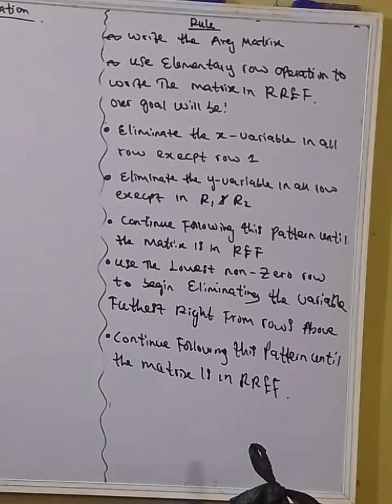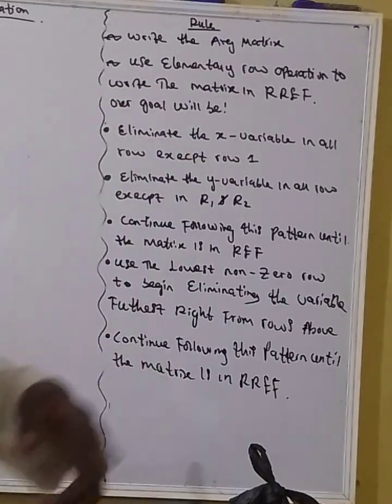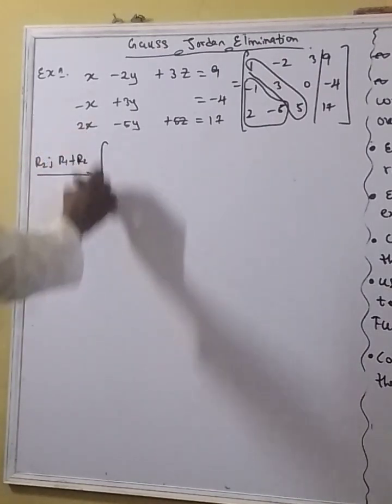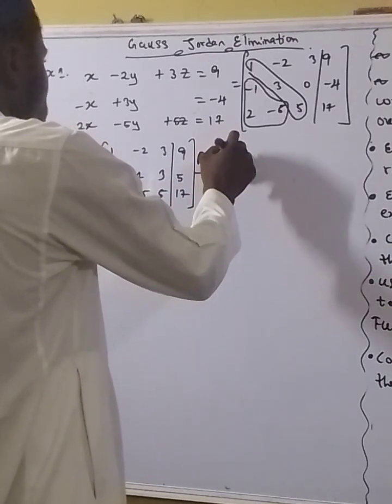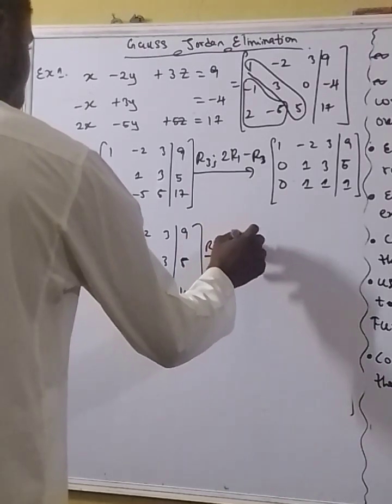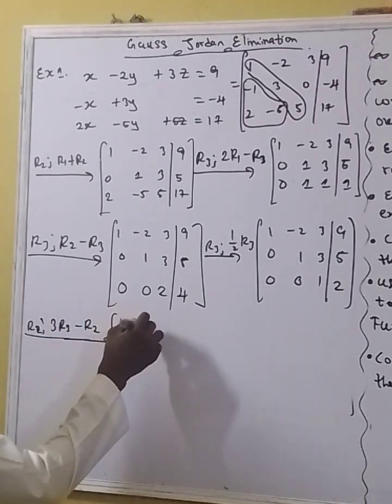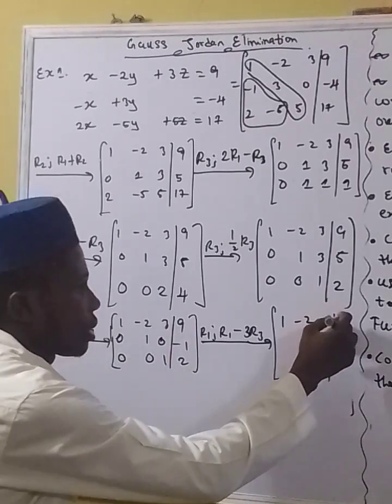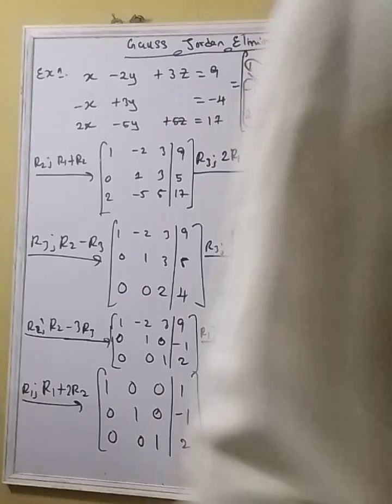Gauss Jordan elimination method (linear algebra)